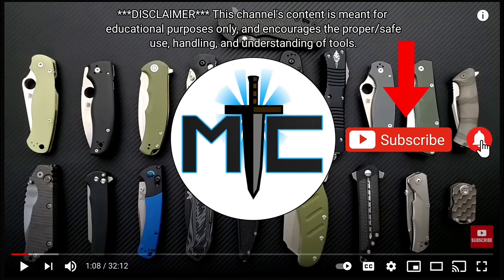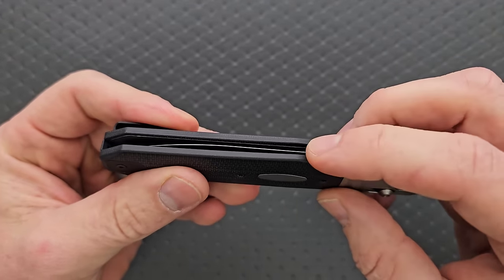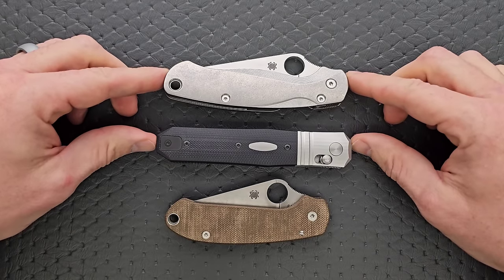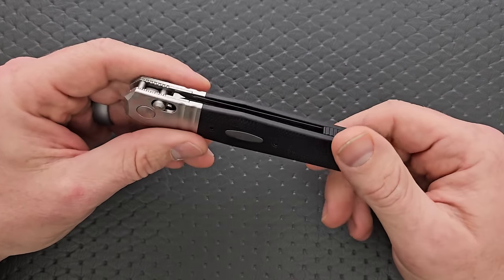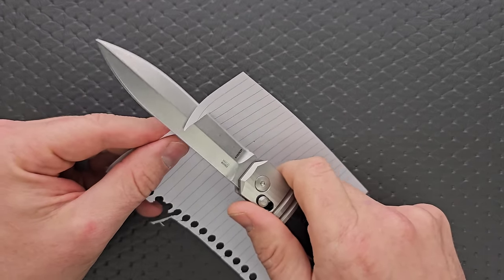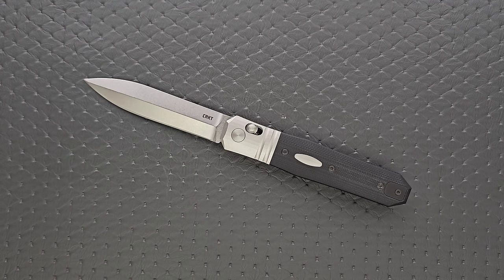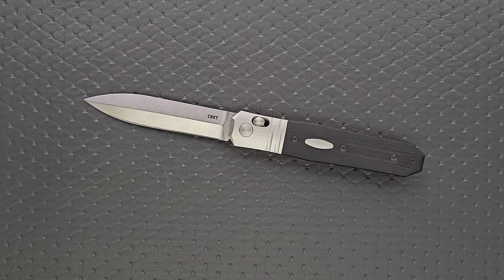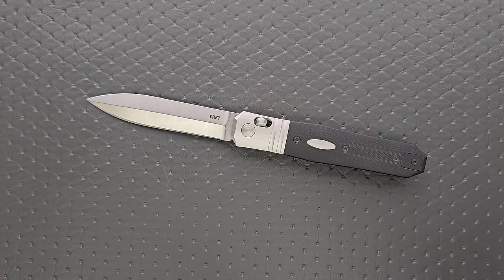CRKT/Hogue Redemption Folding Knife - Full Review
Full review of the CRKT Redemption.